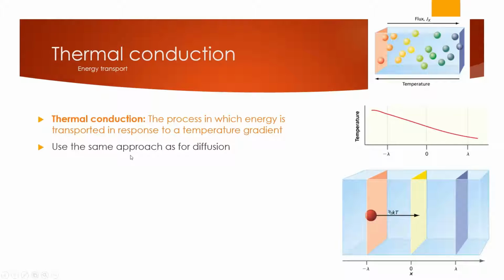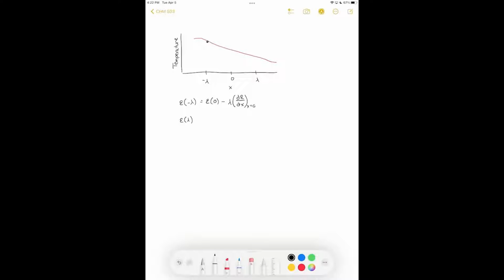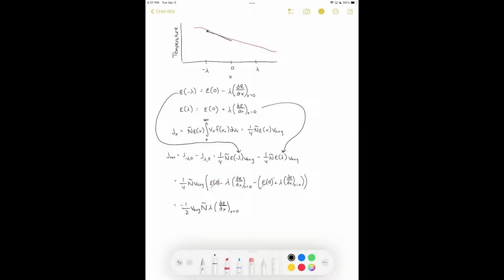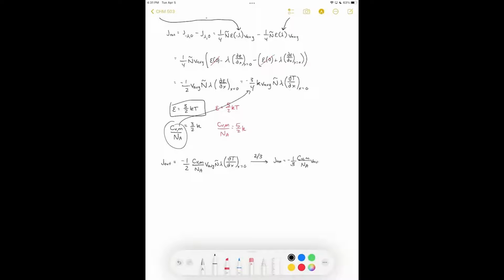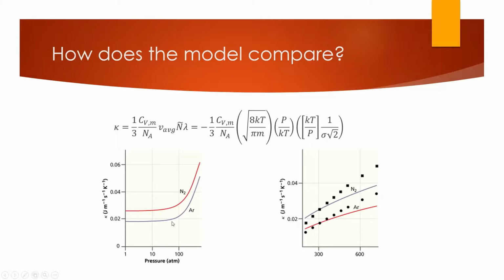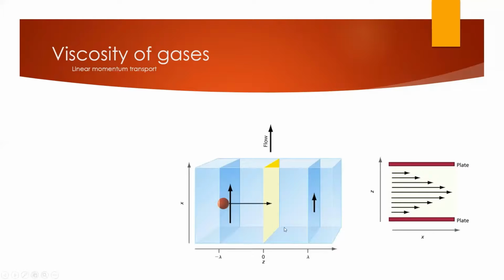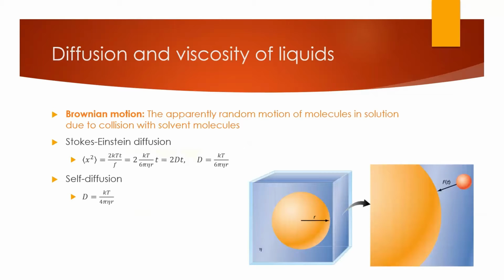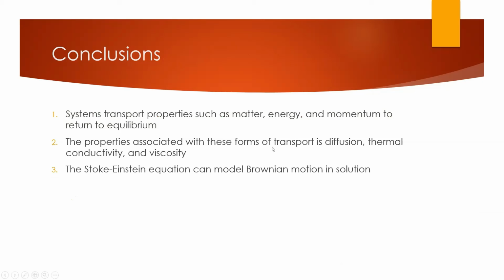Other Forms of Transport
Lecture 34 of CHM 503. The previous lecture's discussion on diffusion is here extended to describe thermal conductivity and viscosity. We also investigate diffusion in liquids.